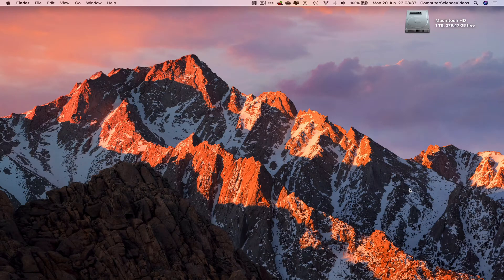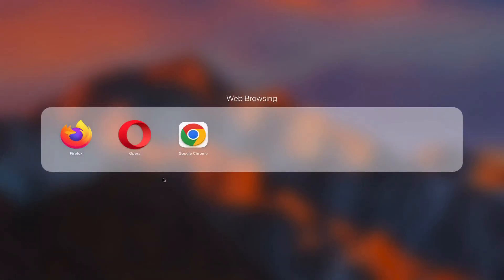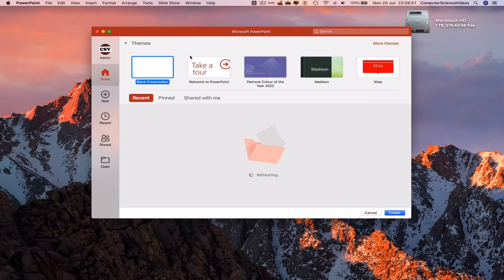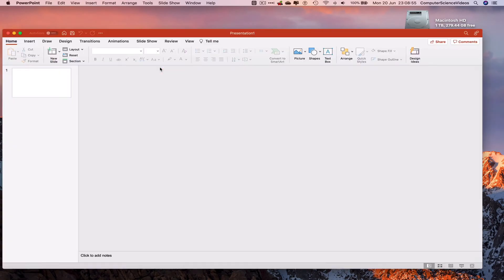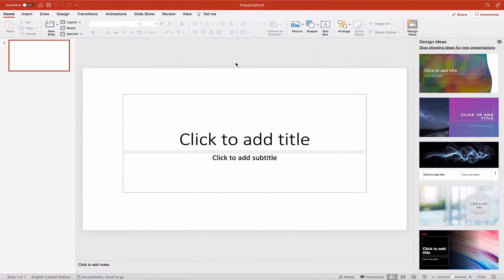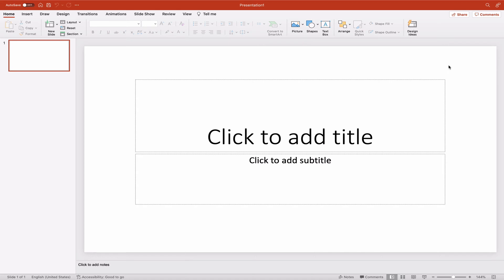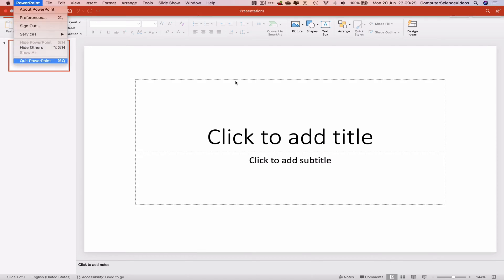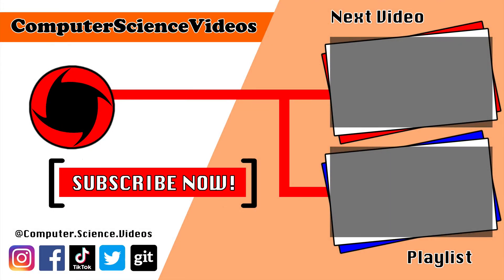How to USE Microsoft PowerPoint On a Mac - Tutorial 1 - Start a New Presentation - Basic Tutorial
How to Use Microsoft PowerPoint On a Mac - Tutorial 1 - Start a New Presentation - Basic Tutorial | New